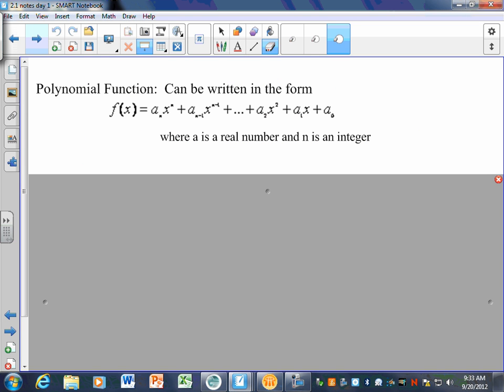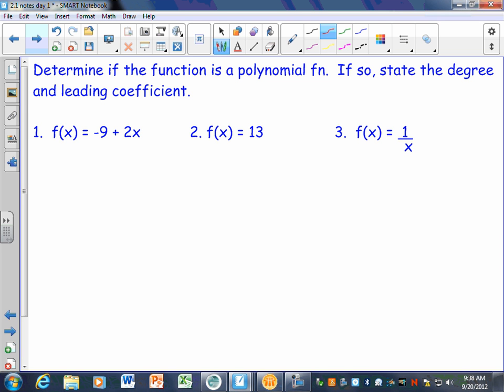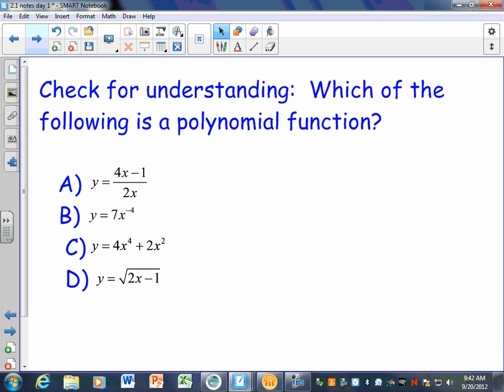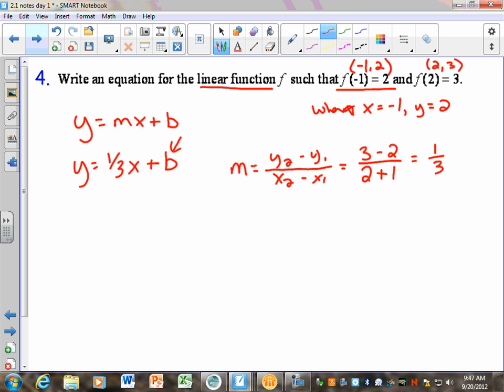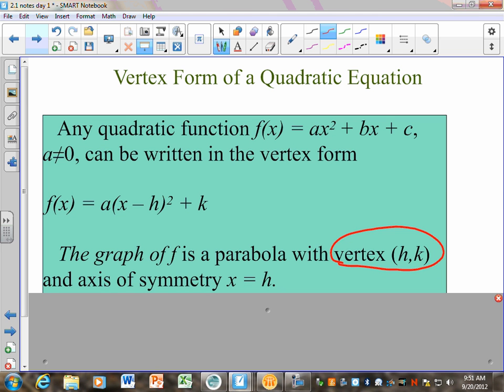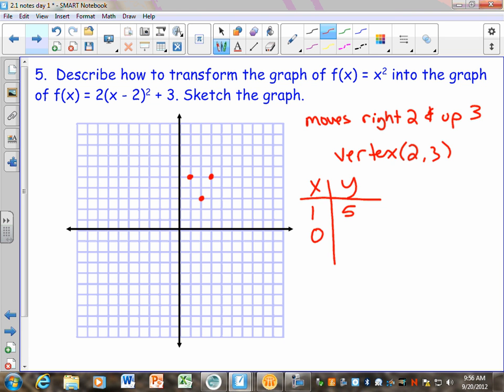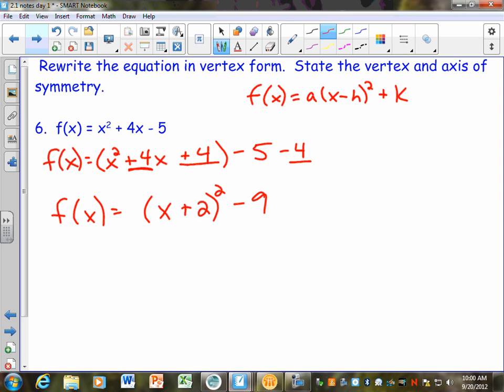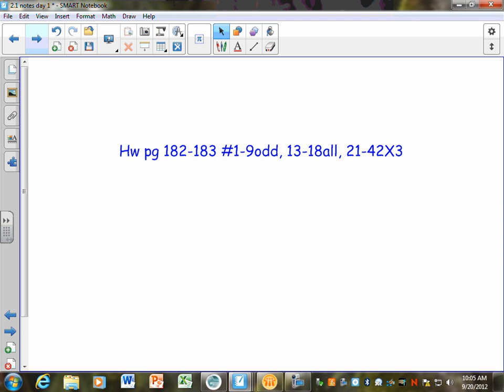2.1 notes day 1 Precalculus